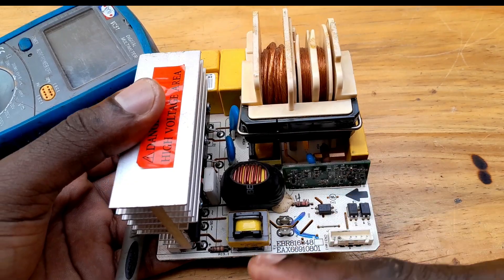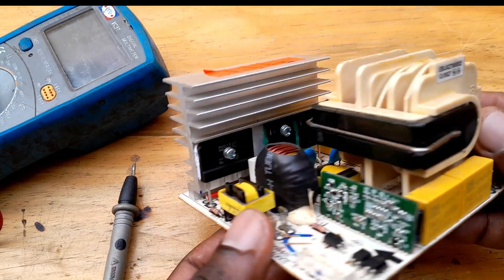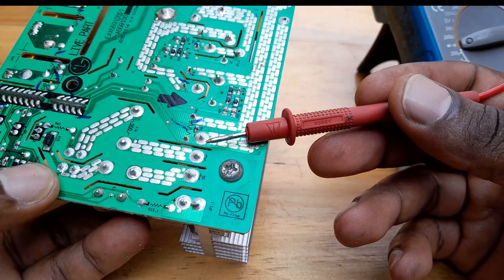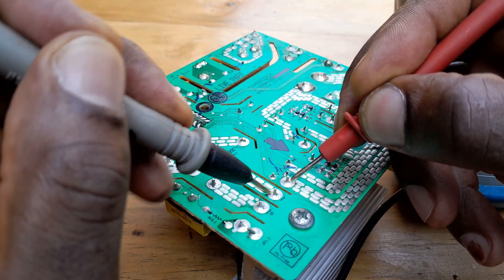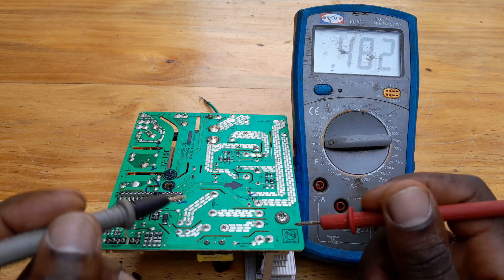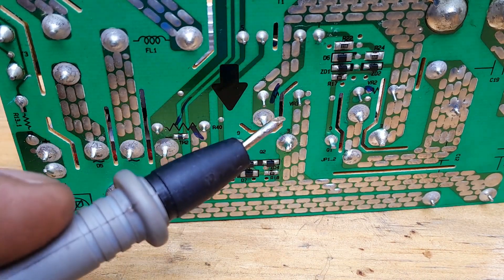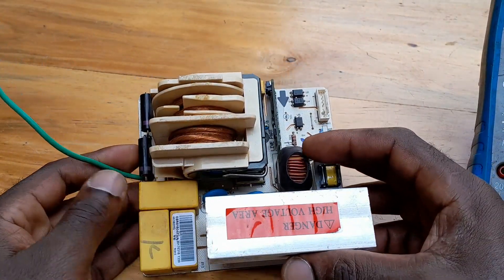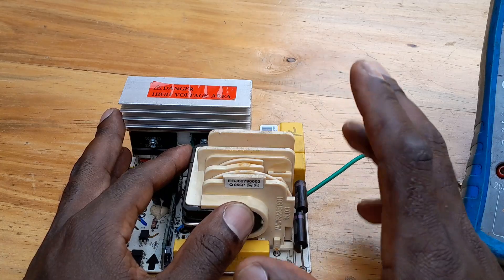How to check LG microwave oven inverter PCB|| inverter Lg microwave oven checking.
in this video i will show you how to check/test lg microwave inverter PCB. Every electronics service engineer needs to know howtodiagnose microwave oven related problems.From components to printed circuit board (PCB) you will learn how to repair Lg inverter microwave oven.

here's what i'm going to cover in this video:
                                       1.Bridge rectifier diode module checking
                                       2. IGBTs transistors checking
                                        3. cables connector short circuit checking
                                       4. High voltage diodes checking

Thank you for whatching.